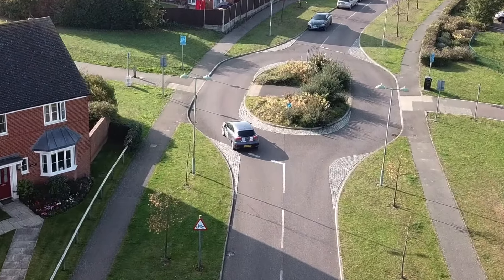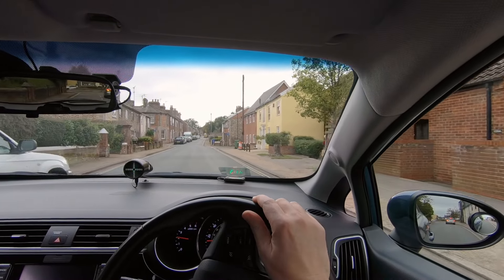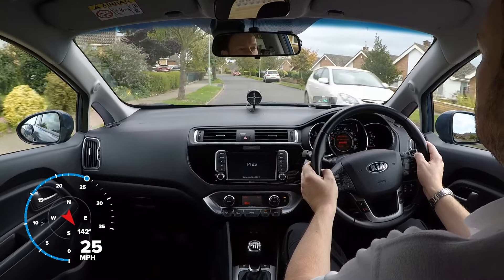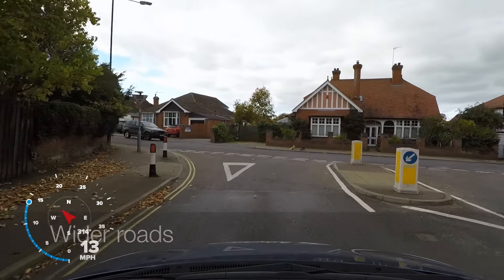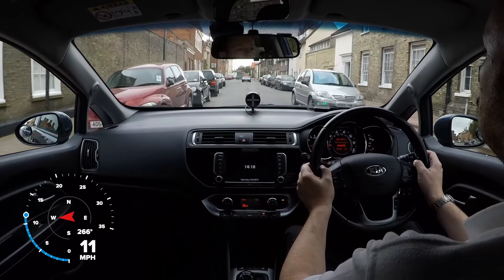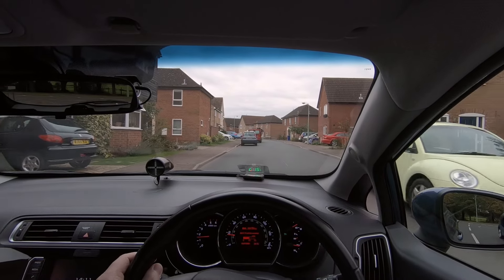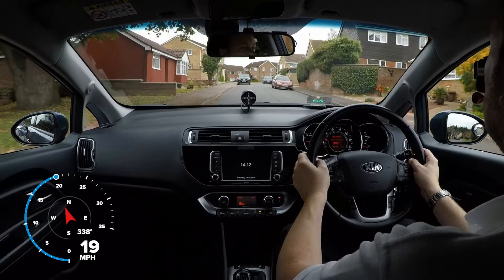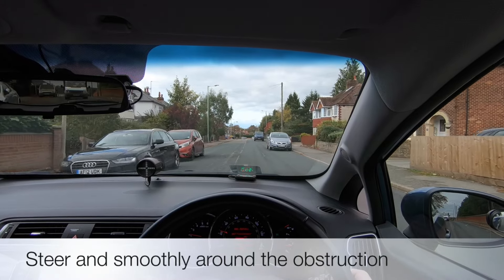Meeting Oncoming Traffic | Learn to drive: Intermediate skills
When driving in a built-up area we will often find obstacles in our path that we will need to steer around. This will usually involve driving on the other side of the road - but we must ensure that we do not obstruct oncoming traffic that is driving towards us.  This is called ‘meeting traffic’ and in this video, we will show how to handle this situation safely by using good anticipation and planning skills.

Video chapters:
* 0:00  Introduction
* 1:16  Who has the priority?
* 2:22  How to use the MSM routine
* 3:54  Wider roads
* 6:10  Residential areas
* 8:30  Summary

The device at the bottom of the windscreen in this car is called a ControlPAL - find out more about it in our video

EQUIPMENT:
Car: 2015 Kia Rio 3
Camera: DJI Mavic Pro, GoPro Hero 6 & Hero 5 Black (x2)
Computer: Apple Mac Mini
Software: iMovie